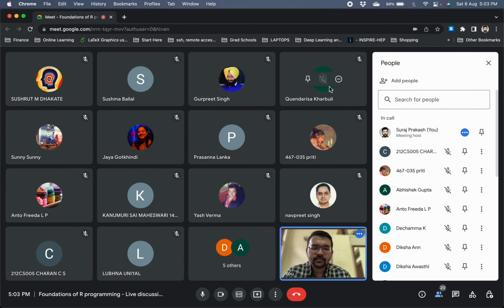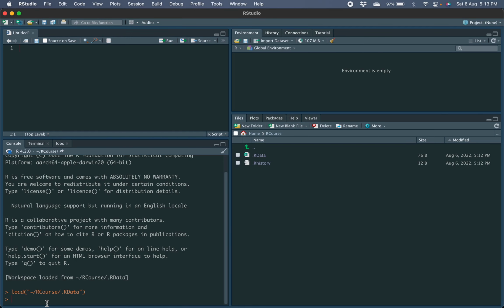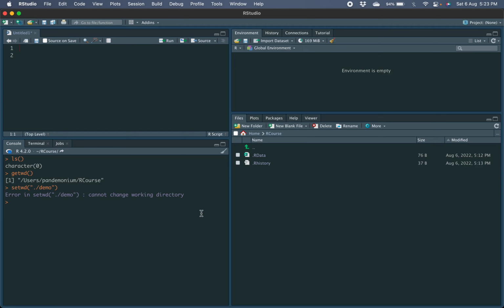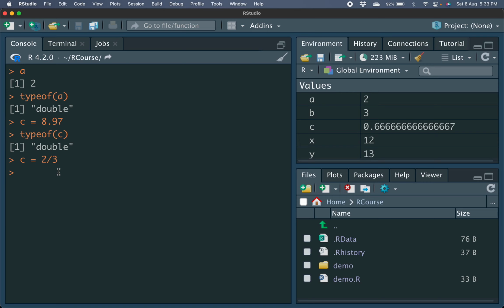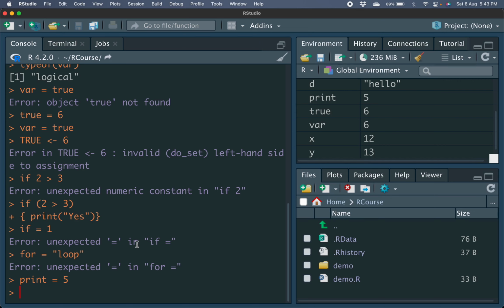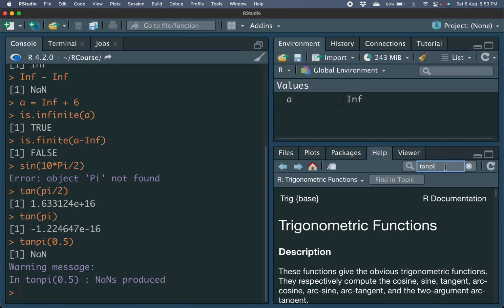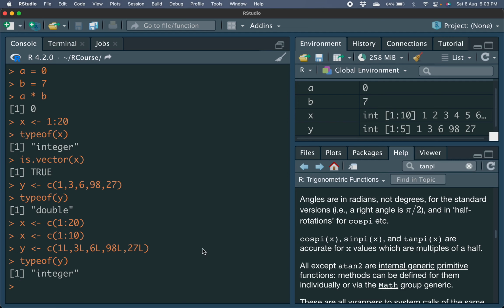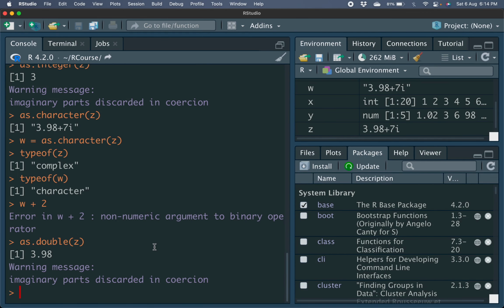Foundations of R Software - Live Discussion Sessions - Week 2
A recording of the live discussion session conducted from 5:00 pm IST - 6:00 pm IST on Saturday, 06th August 2022 for the NPTEL course - "Foundations of R Software". During this session, we discussed how to do some basic operations in R and how to use it as a calculator.